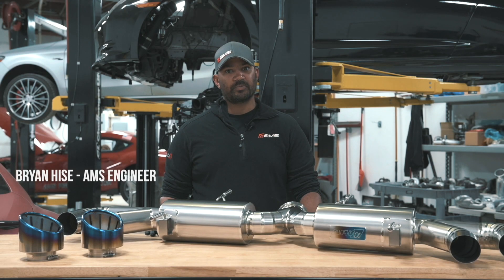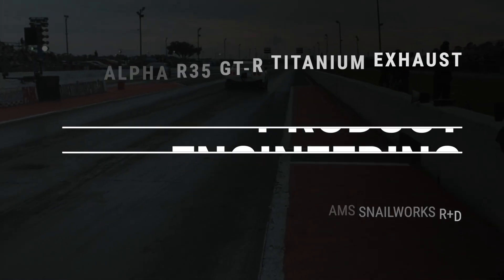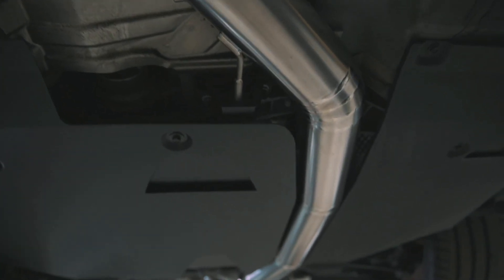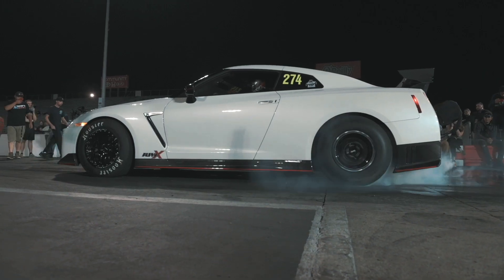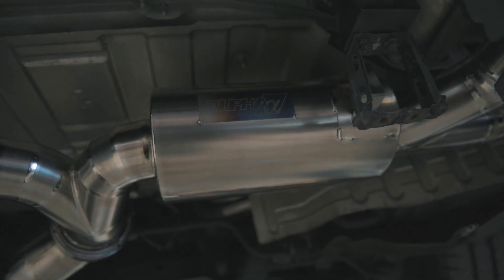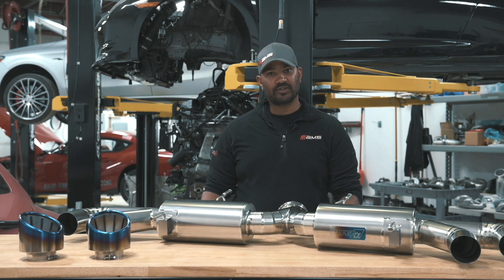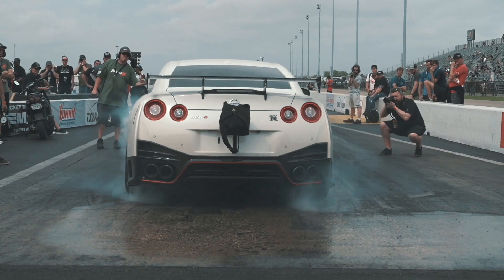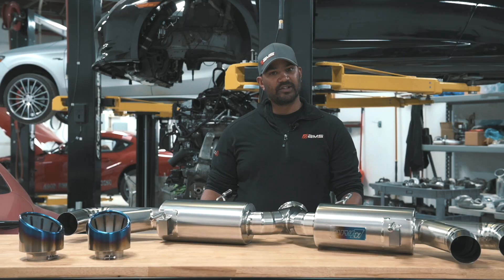The Alpha R35 GT-R Titanium Exhaust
Available July 23rd! On turbocharged vehicles removing exhaust back pressure is crucial to improving the flow and response characteristics of the turbos themselves. The Alpha 102mm Titanium Exhaust is one of the largest units available on the market because it combines the mid pipe (Y-pipe) with the rear exhaust section which allows us to create a much larger than standard system. Where most systems implement 90mm pipes, we offer a larger 102mm primary pipe to optimize exhaust gas flow. This reduces turbulence and unwanted back pressure – freeing up horsepower and improving turbo response. Whether you enjoy the drag strip, circuit racing, or even just normal street driving, the Alpha 102mm Ti Exhaust will help boost your GTR’s maximum power output no matter the mode of operation.

+ Adds an exotic tone to your GTR’s exhaust note
+ Less than half the weight compared to stock
+ Motorsport grade titanium material throughout
+ Massive 28% increase in cross sectional area over 90mm systems
+ Drastically increased exhaust flow over standard 90mm systems
+ Added exhaust flow means more horsepower capability
+ V-band clamp design for trouble free operation
+ Direct bolt-in for easy install and includes all necessary hardware